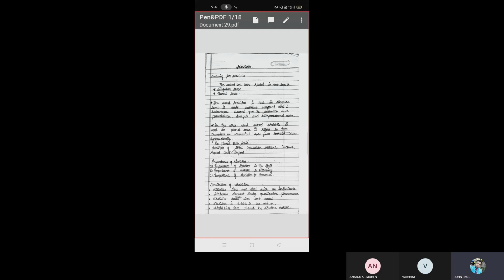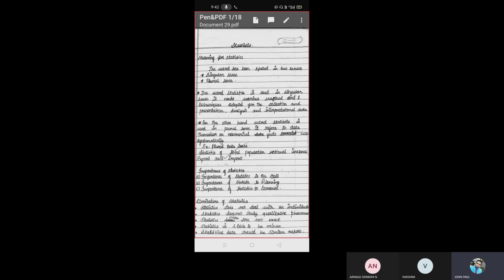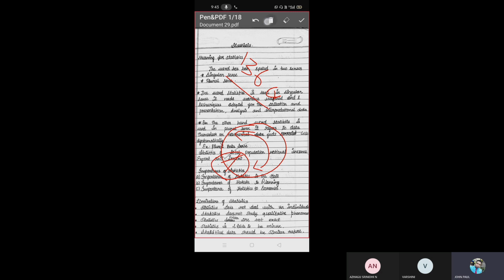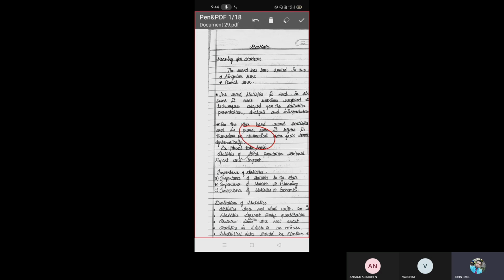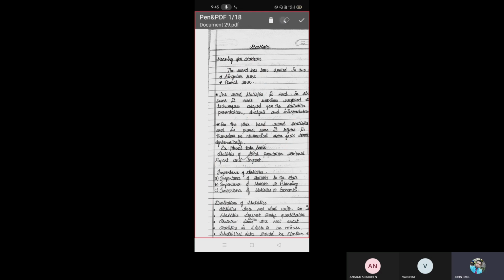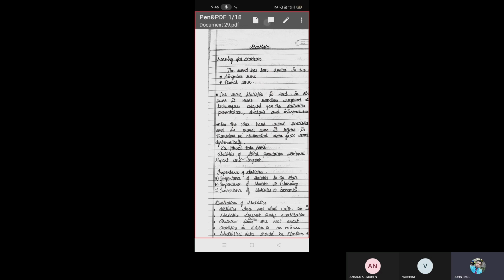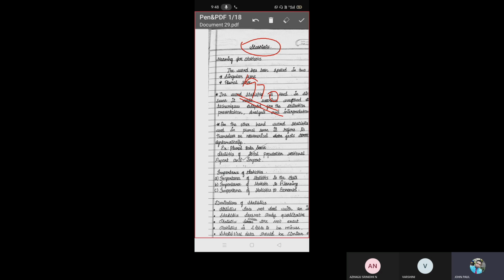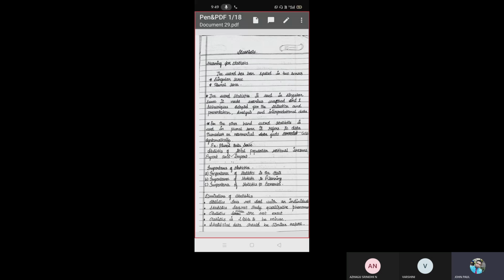Economics Class 11 20210823 041123